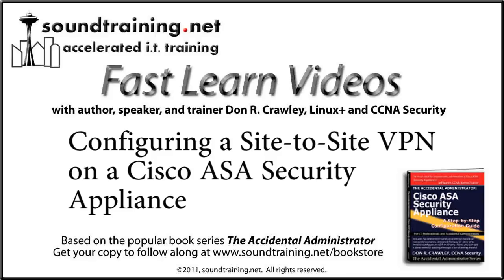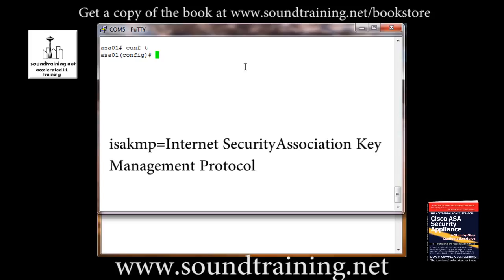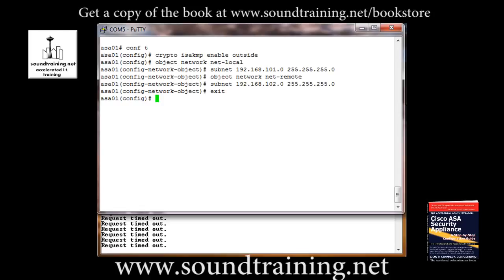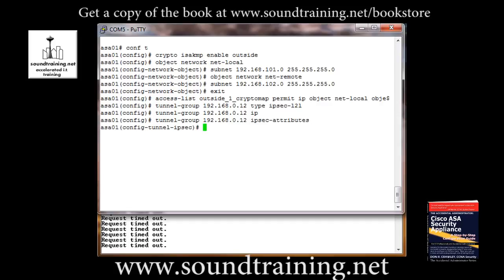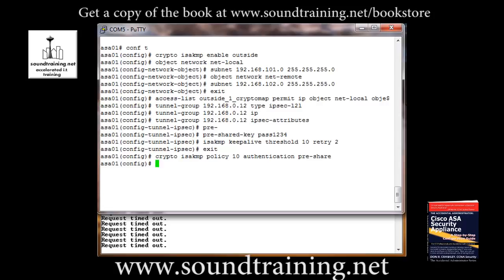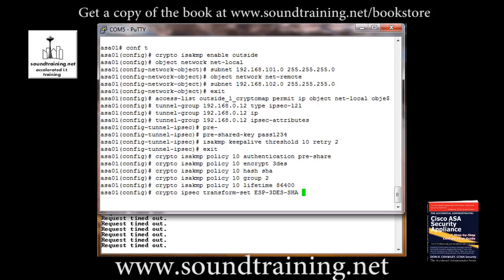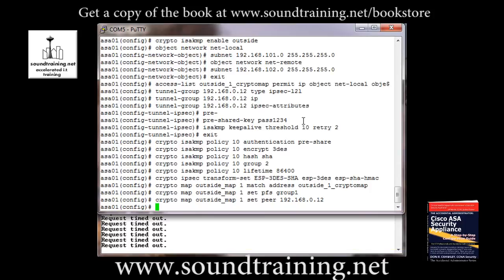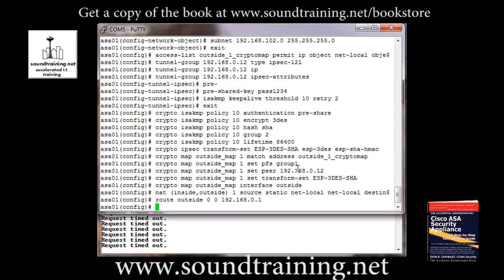pak politics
pakistani poltics